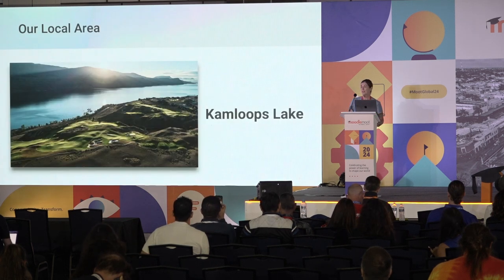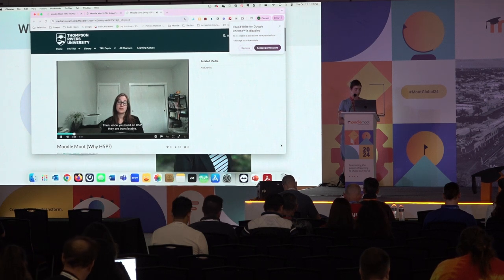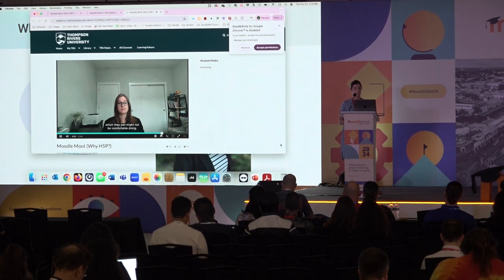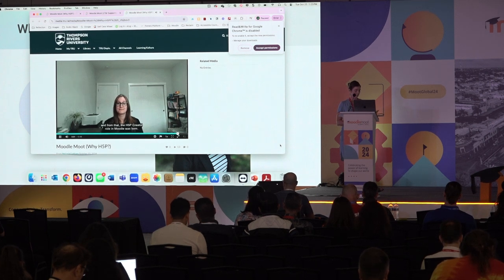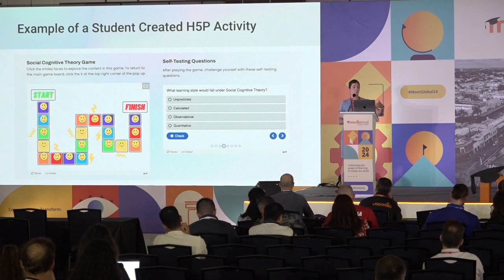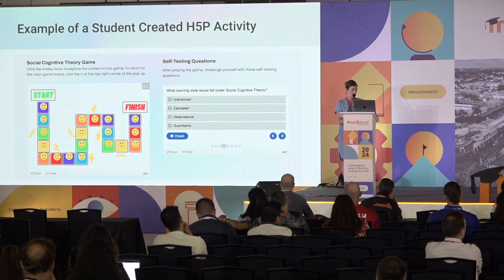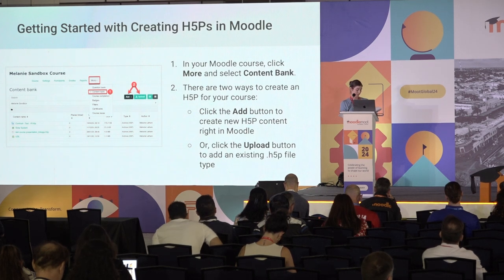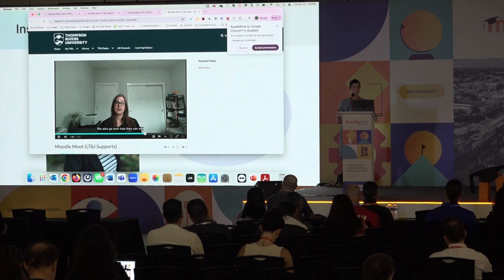Student Co-Creation of Learning Materials through Custom Moodle Role | MoodleMoot Global 2024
Student Co-Creation of Learning Materials through Custom Moodle Role
Jamie Drozda
MoodleMoot Global 2024
22-24 October | Mérida, México